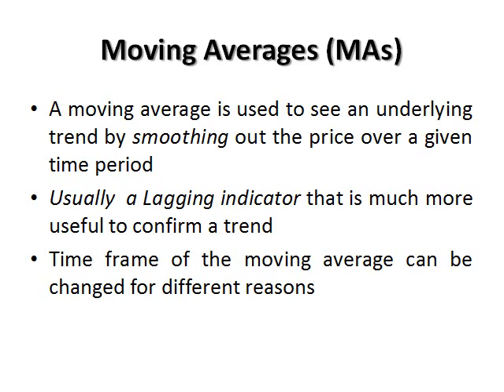Moving Average Chart - Video 1 of 3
Part 1 of a 3 part video series on how to use the moving average stock charts when investing and trading stocks.